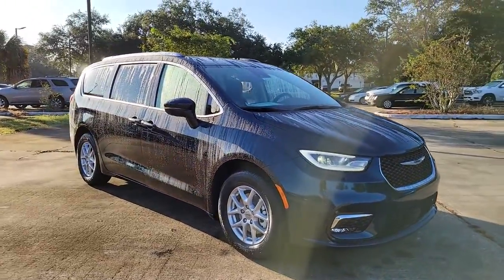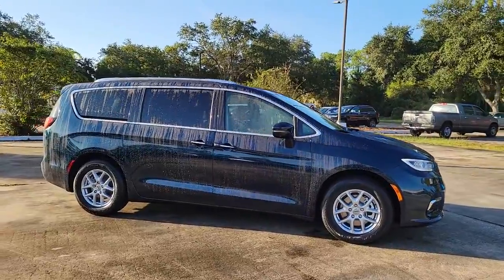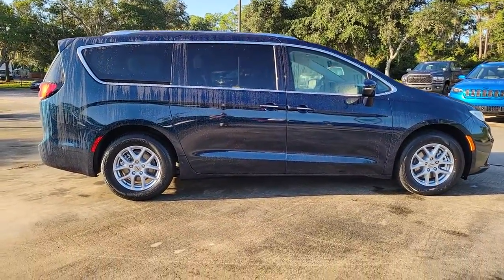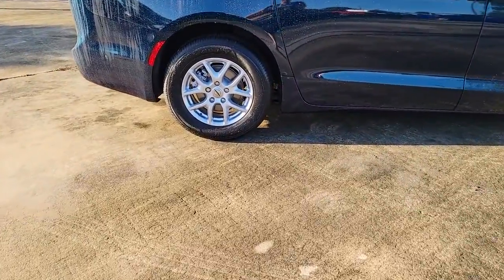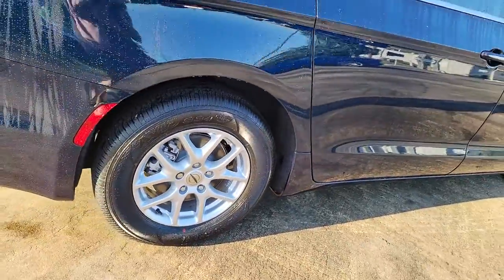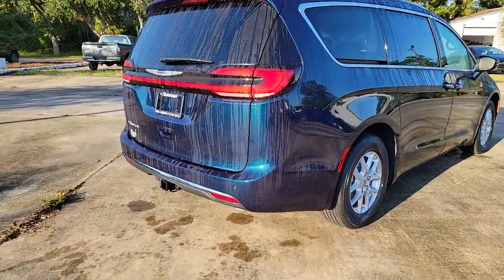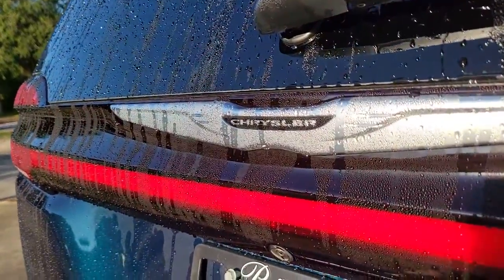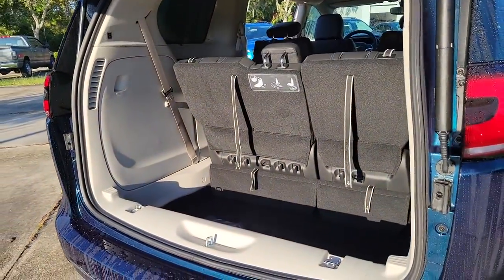2021 Chrysler Pacifica Cocoa Beach, Palm Bay, Kissimmee, Deltona, Titusville, FL 21315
Fathom Blue Pearlcoat New 2021 Chrysler Pacifica available in Titusville, Florida at Parks CDR Space Coast. Servicing the Cocoa Beach, Palm Bay, Kissimmee, Deltona, FL area.
2021 Chrysler Pacifica Touring L - Stock#: 21315 - VIN#: 2C4RC1BG2MR576165

5600 U.S. 1

ENGINE: 3.6L V6 24V VVT UPG I W/ESS  (STD),INFLATABLE SPARE TIRE KIT W/SEALANT  -inc: 17 Inflatable Spare Tire  Vacuum Delete,INSTRUMENT PANEL ANODIZED SILVER BEZEL,RADIO: UCONNECT 5 NAV W/10.1 DISPLAY  -inc: HD Radio  Integrated Voice Command w/Bluetooth  1-Year Trial (Registration Required)  GPS Navigation  4G LTE Wi-Fi Hot Spot  SiriusXM Guardian - Included Trial (B)  SiriusXM w/360L  Global Telematics Box Module (TBM),LIQUID TITANIUM ACCENTS,TIRES: 235/65R17 BSW AS  (STD),QUICK ORDER PACKAGE 27L  -inc: Engine: 3.6L V6 24V VVT UPG I w/ESS  Transmission: 9-Speed 948TE Automatic,PREMIUM & SAFETY SPHERE GROUP  -inc: Radio: Uconnect 5 Nav w/10.1 Display  360 Surround View Camera System  13 Alpine Speakers  Deluxe Insulation Group  Parallel & Perp Park Assist w/Stop  ParkSense Front/Rear Park Assist w/Stop  Power Passenger Lumbar Adjust  506 Watt Amplifier  Front Passenger Auto Advance N Return  Integrated Active Noise Cancellation  Connected Travel & Traffic Services  3rd Row USB Charge Port  Power Adjust 8-Way Front Passenger Seat,BLACK/ALLOY/BLACK  PERFORATED LEATHER TRIM BUCKET SEATS,TRAILER TOW GROUP - 3 600 LB RATING  -inc: Hitch w/2 Receiver  Trailer Sway Damping  Heavy Duty Radiator  220 Amp Alternator  7 & 4 Pin Trailer Tow Wiring Harness,FATHOM BLUE PEARLCOAT,WHEELS: 17 X 7.0 ALUMINUM  (STD),POWER FRONT/FIXED REAR FULL SUNROOF  -inc: Power Open/Close Shade,BLACK SEATS  -inc: Instrument Panel Anodized Silver Bezel,TRANSMISSION: 9-SPEED 948TE AUTOMATIC  (STD),Front Wheel Drive,Power Steering,ABS,4-Wheel Disc Brakes,Brake Assist,Aluminum Wheels,Tires - Front All-Season,Tires - Rear All-Season,Heated Mirrors,Power Mirror(s),Integrated Turn Signal Mirrors,Rear Defrost,Privacy Glass,Intermittent Wipers,Variable Speed Intermittent Wipers,Rain Sensing Wipers,Rear Spoiler,Third Passenger Door,Fourth Passenger Door,Power Third Passenger Door,Power Fourth Passenger Door,Remote Trunk Release,Power Liftgate,Power Door Locks,Luggage Rack,Daytime Running Lights,Automatic Headlights,LED Headlights,Fog Lamps,AM/FM Stereo,Satellite Radio,MP3 Player,Auxiliary Audio Input,Requires Subscription,Steering Wheel Audio Controls,Auxiliary Audio Input,Satellite Radio,Requires Subscription,Bluetooth Connection,Power Driver Seat,Driver Adjustable Lumbar,Seat Memory,Power Driver Seat,Driver Adjustable Lumbar,Bucket Seats,Rear Bucket Seats,Adjustable Steering Wheel,Trip Computer,Power Windows,3rd Row Seat,Leather Steering Wheel,Heated Steering Wheel,Keyless Entry,Power Door Locks,Keyless Start,Keyless Entry,Power Door Locks,Universal Garage Door Opener,Cruise Control,Adaptive Cruise Control,Climate Control,Multi-Zone A/C,A/C,A/C,Rear A/C,Leather Seats,Bucket Seats,Auto-Dimming Rearview Mirror,Driver Vanity Mirror,Passenger Vanity Mirror,Driver Illuminated Vanity Mirror,Passenger Illuminated Visor Mirror,Floor Mats,Remote Engine Start,Keyless Start,Remote Engine Start,Seat Memory,Smart Device Integration,MP3 Player,Smart Device Integration,Power Windows,Power Door Locks,Trip Computer,Heated Front Seat(s),Security System,Engine Immobilizer,Traction Control,Stability Control,Traction Control,Front Side Air Bag,Telematics,Requires Subscription,Rear Parking Aid,Blind Spot Monitor,Cross-Traffic Alert,Lane Departure Warning,Lane Keeping Assist,Lane Departure Warning,Front Collision Mitigation,Tire Pressure Monitor,Driver Air Bag,Passenger Air Bag,Front Head Air Bag,Rear Head Air Bag,Passenger Air Bag Sensor,Knee Air Bag,Child Safety Locks,Back-Up Camera